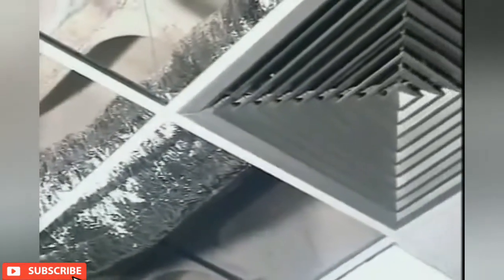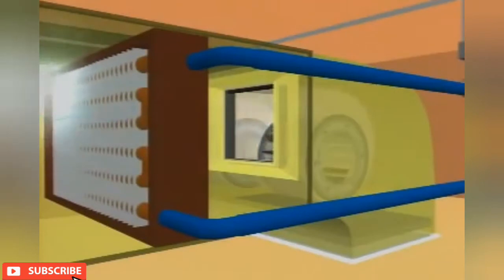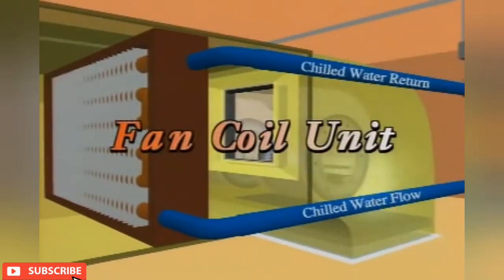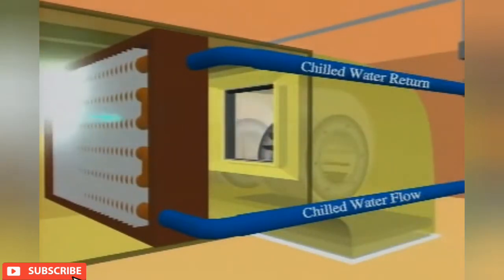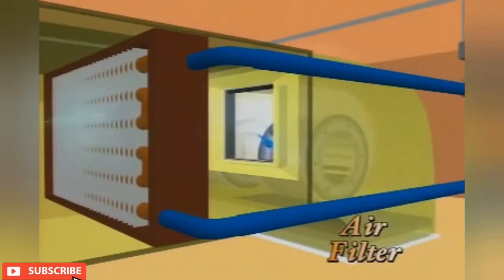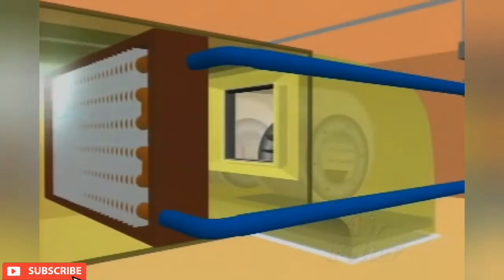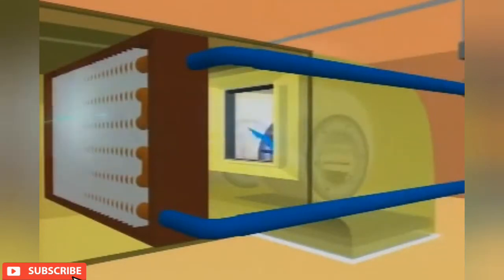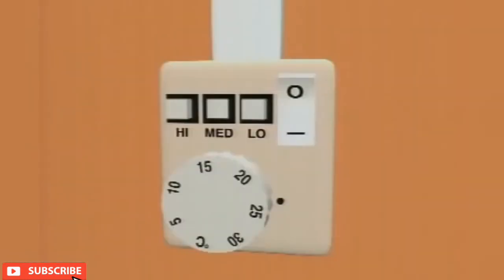Fan Coil Units - FCU - How Fan Coil Units Work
In This Video We Explanation How FCU (Fan Coil Units) Working In HVAC System.